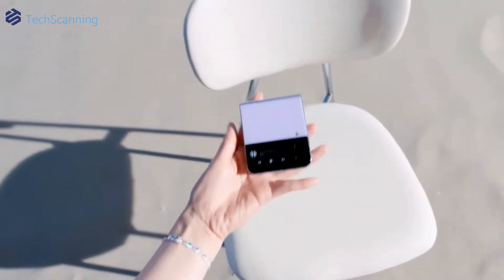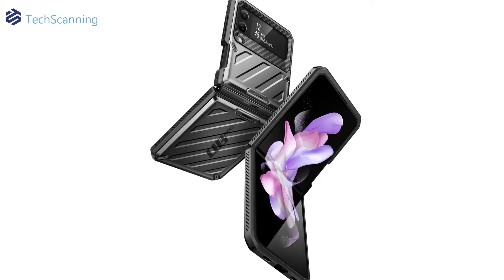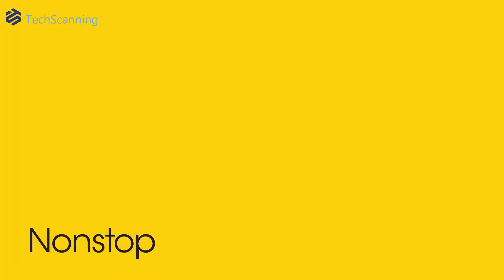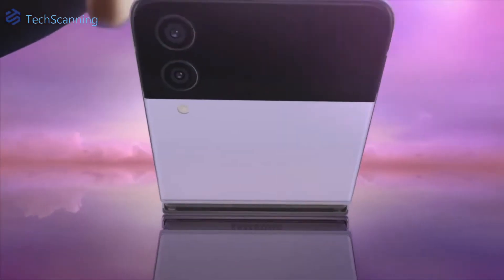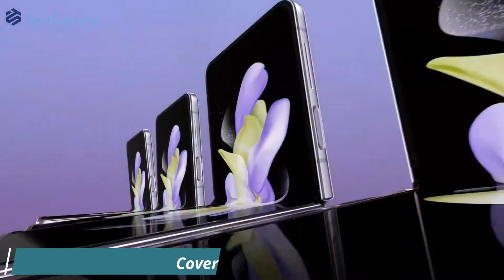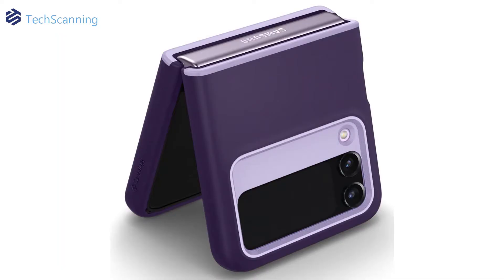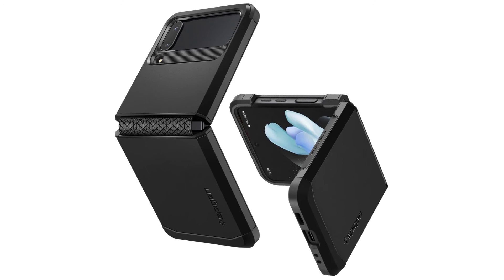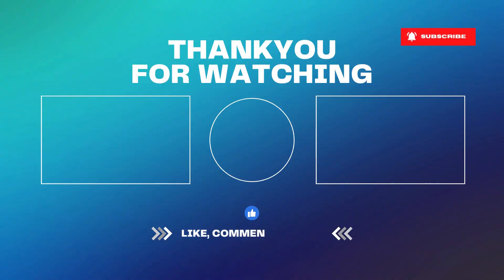9 Best Protective Cases for Samsung Galaxy Z Flip4 - #2 My Favorite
Samsung  Galaxy Z flip surely needs a protective case as it belongs to the expensive category of phones. Fortunately, there are tons of cases for this elegant device. After deep research, I came out with these top 9 best cases for Samsung Z flip4.